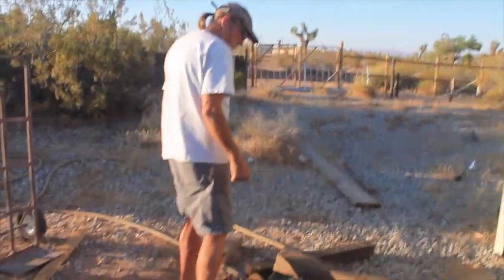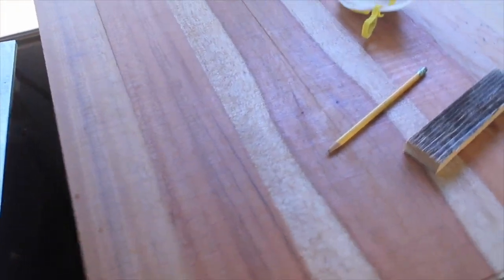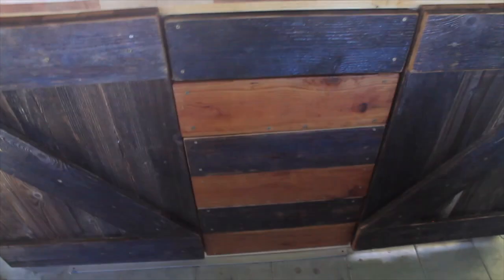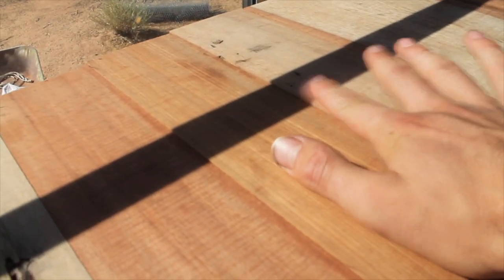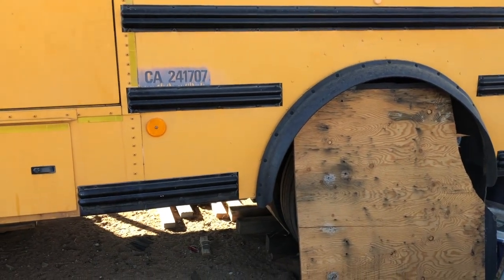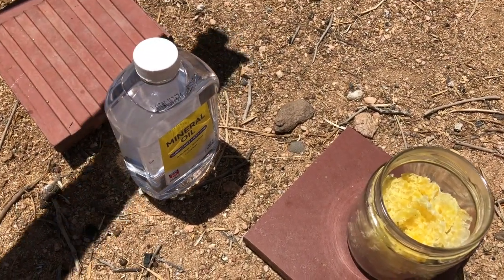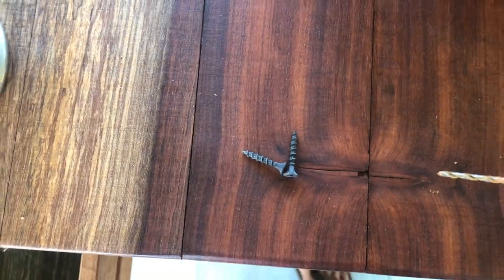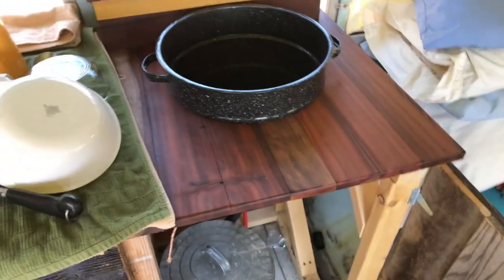SKOOLIE CONVERSON // DIY COUNTER & SINK INSTALLATION // OLD GROWTH EXOTIC HARDWOOD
How my dad and I built the kitchen countertop for our skoolie build. This is the first skoolie video on the channel there will be many more to come as we finish the build.